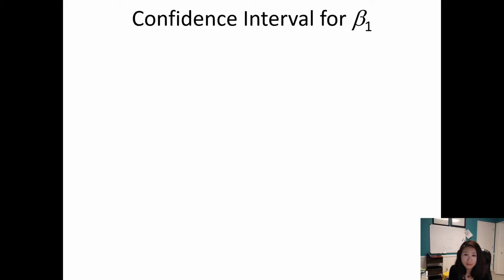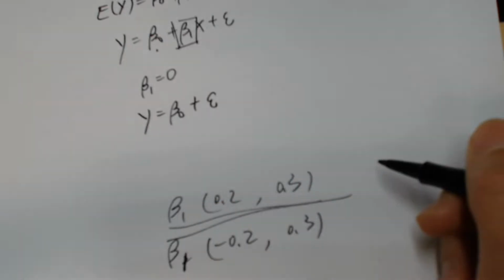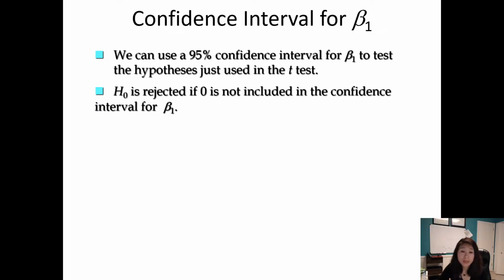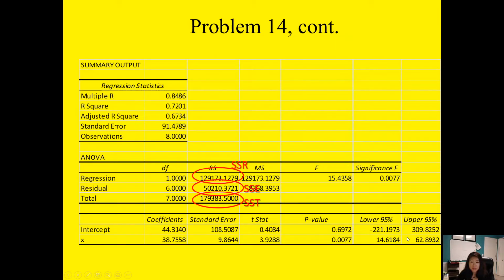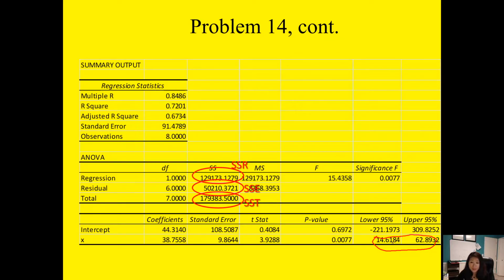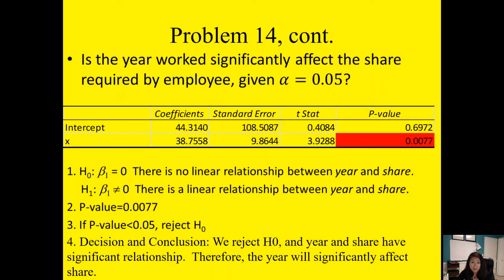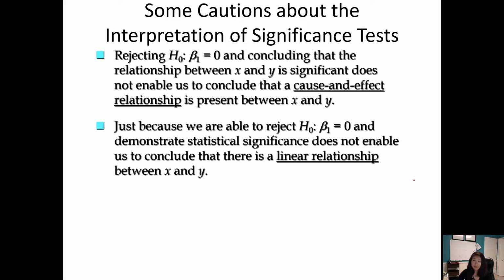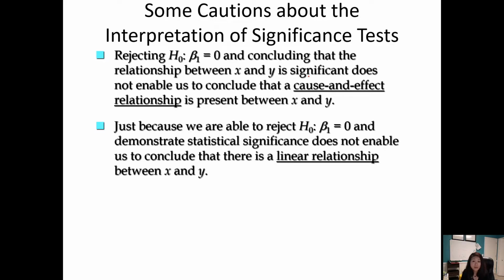Chapter 14 A 7 Step 3 method 2 Confidence Interval of Slope